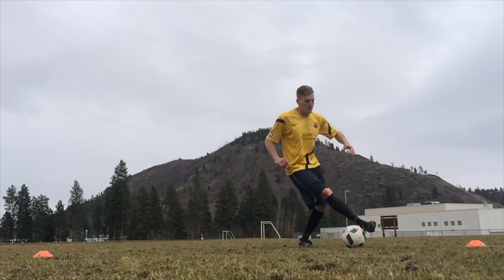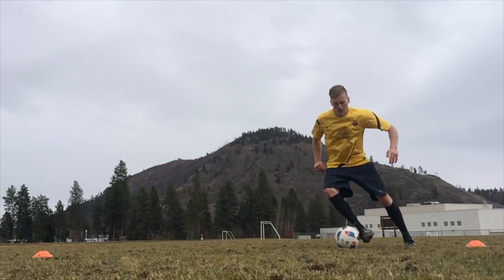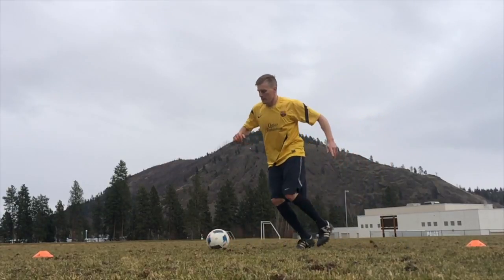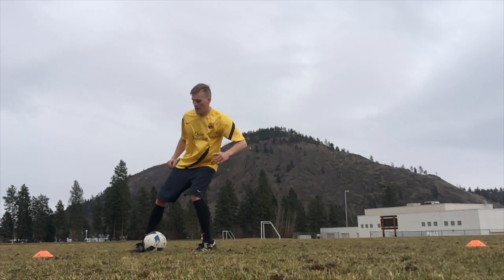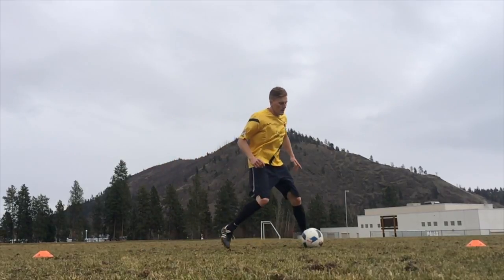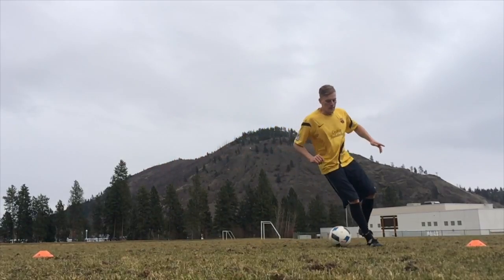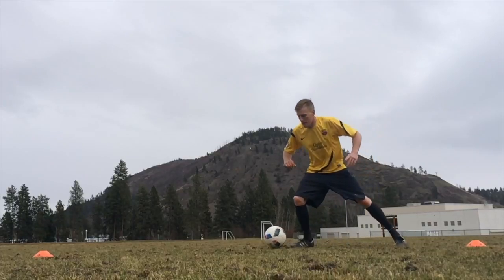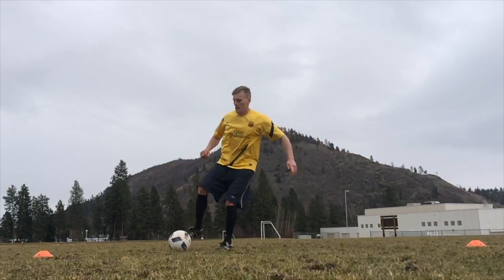Improve Lateral Acceleration WITH The Ball. One Minute Soccer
Do these moves in your own soccer practice with a ball to gain huge side to side speed and explosiveness!  Ball control, quickness, stamina, and elasticity will also improve.

Artists: Mitte